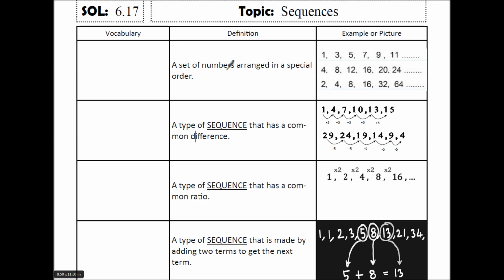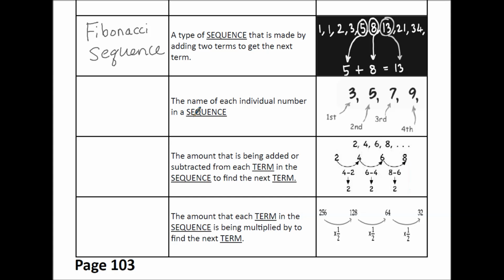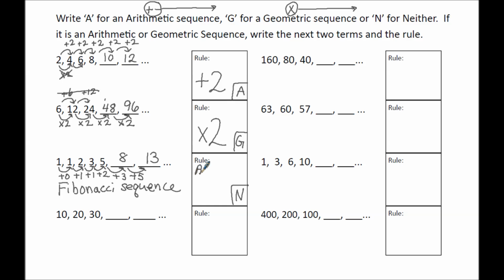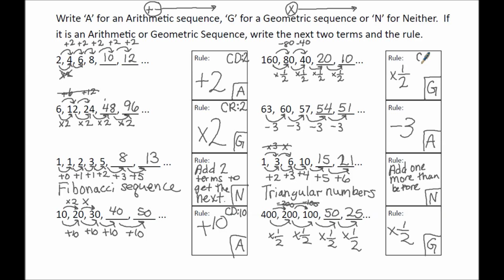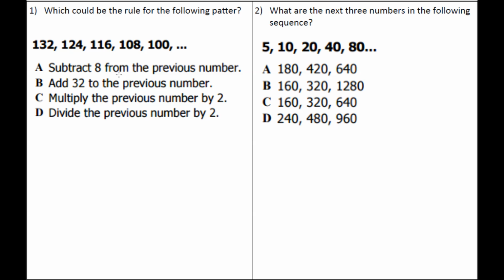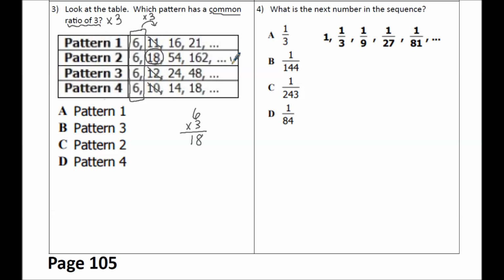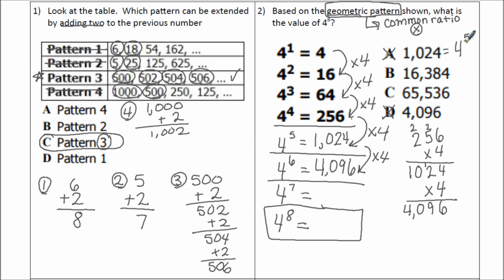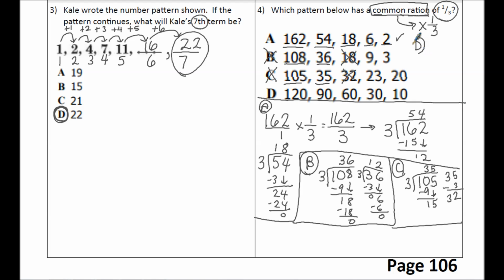6.17 Sequences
This video follows the notes for Sequences or VA SOL 6.17.  It covers pages 103-106 in your math notebook.